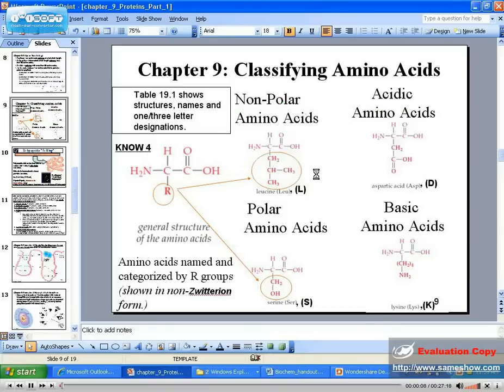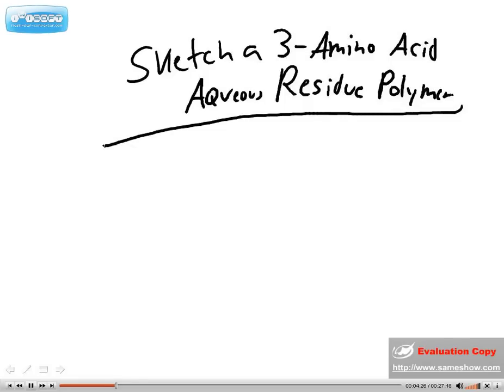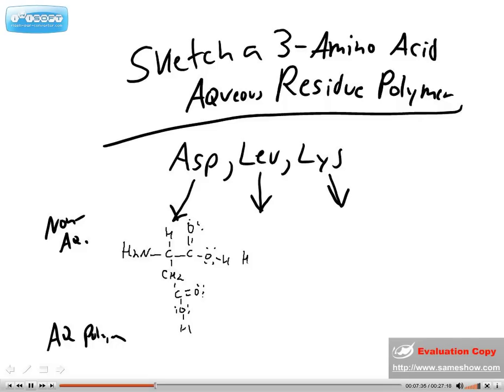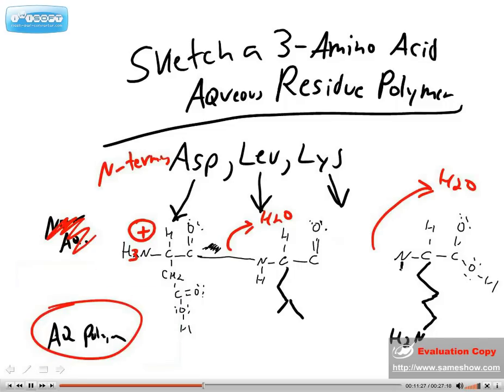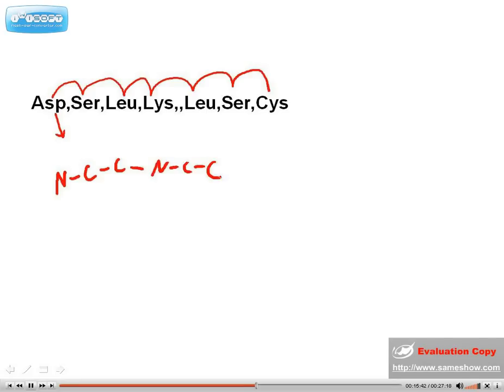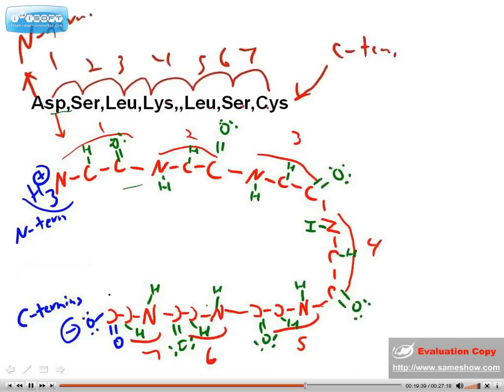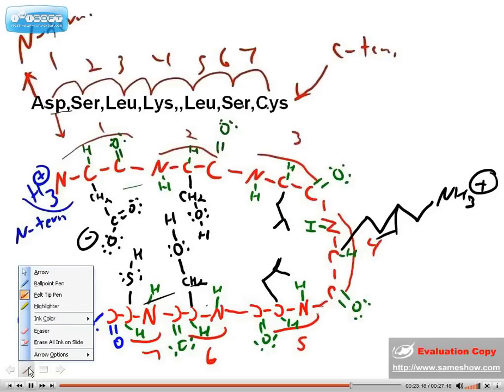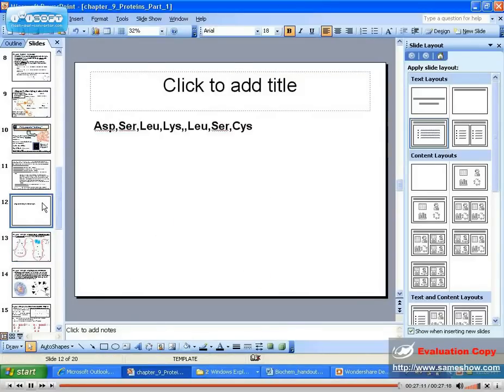Ch_9_Proteins_Part_1_Commentary_C_1